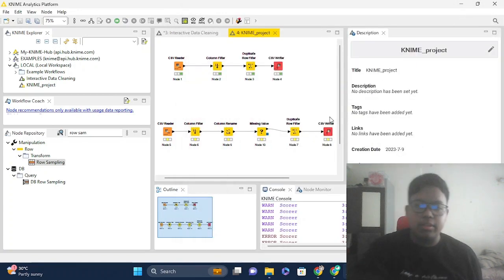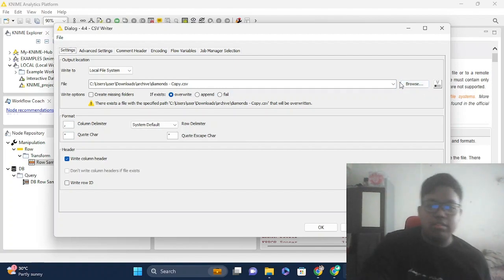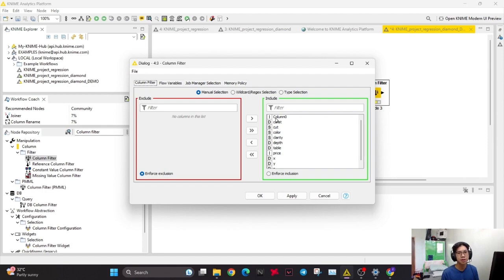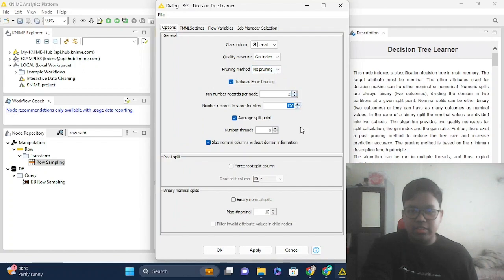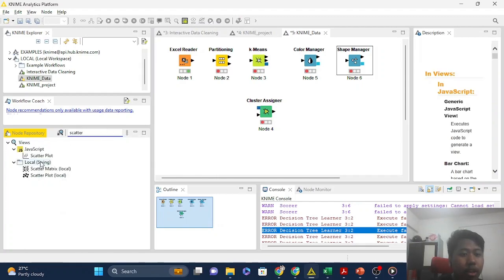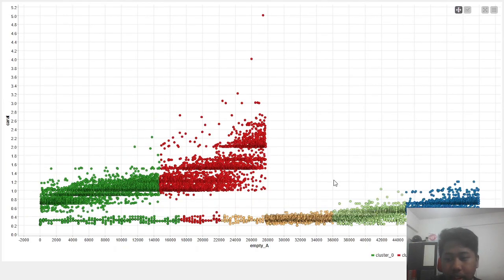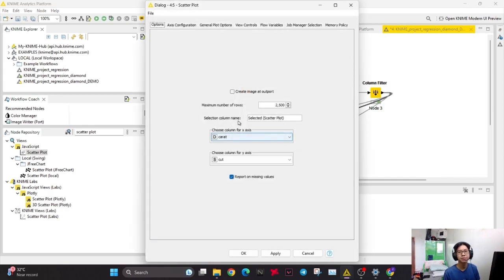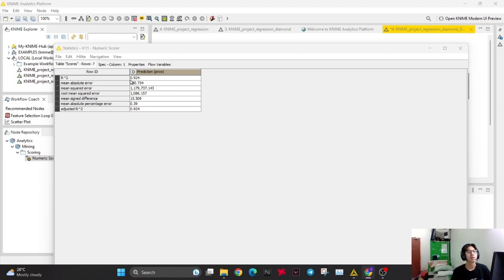Data Mining Project [KNIME] - Video Presentation (Group 2)